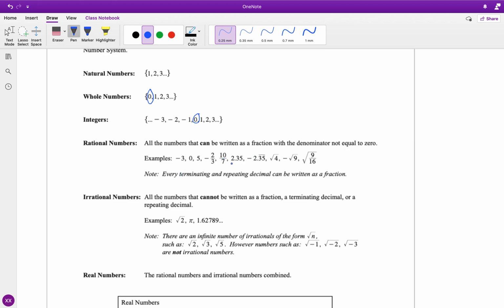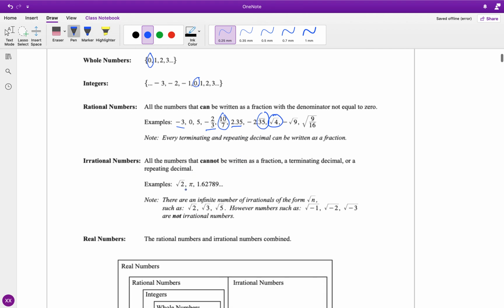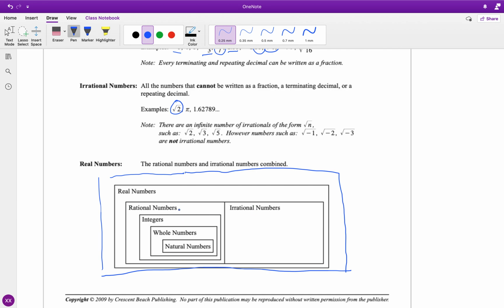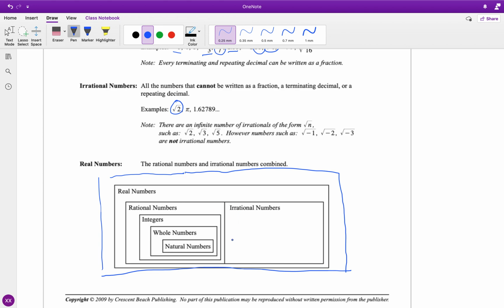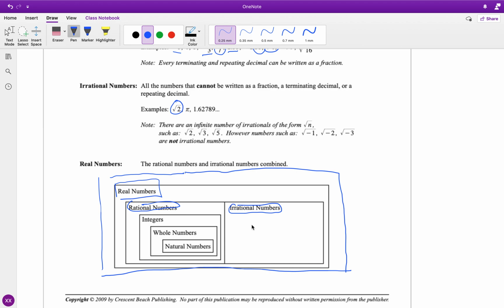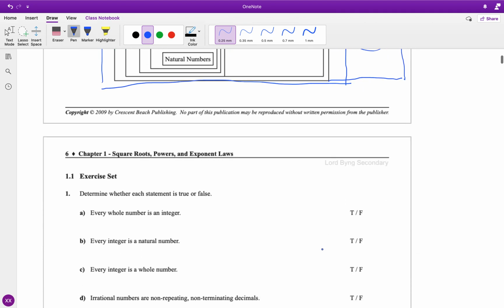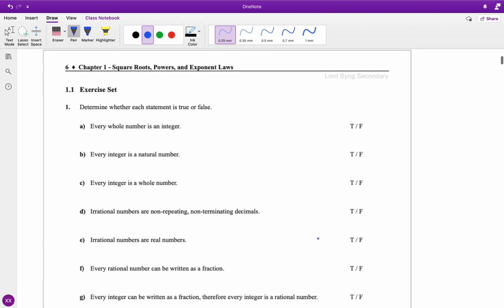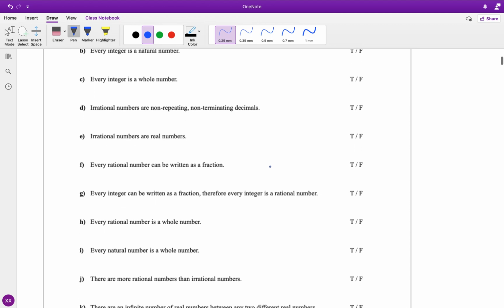1 1 The Real Number System